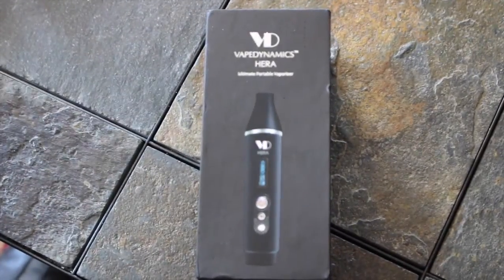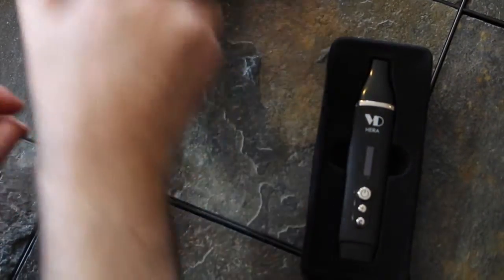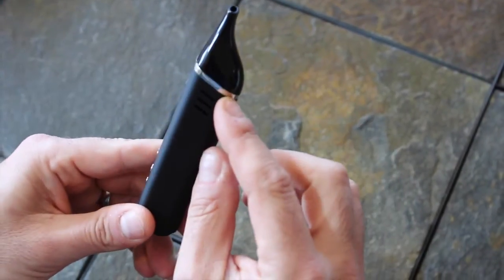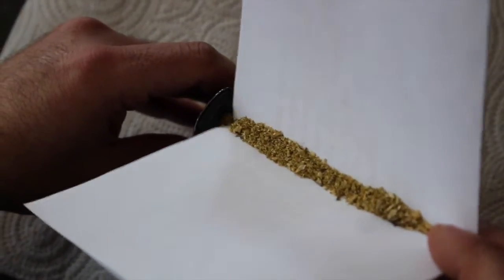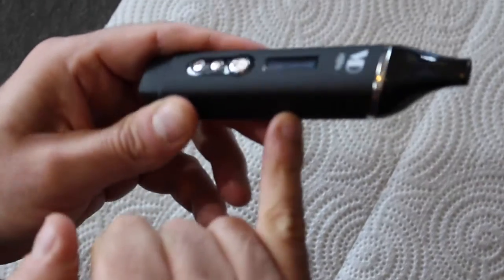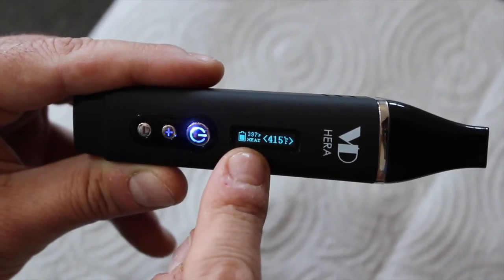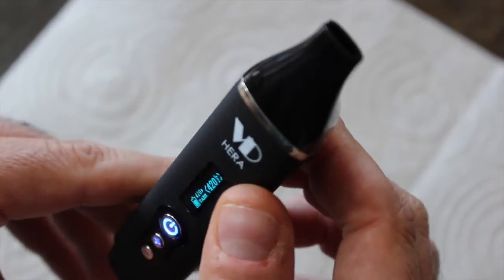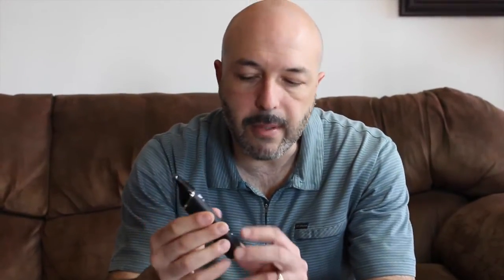VapeDynamics Hera | Loose Leaf Herb Vaporizer Review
The Hera vaporizer is state of the art technology when it comes to loose leaf vaporizers.  Hera is one of the smallest dry herb vaporizers you will find and one of the most sought after VapeDynamics vaporizers.

Regardless, I only recommend products I use personally and all comments are based on my experience and analysis. I am disclosing this in accordance with the Federal Trade Commission’s 16 CFR, Part 255: “Guides Concerning the Use of Endorsements and Testimonials in Advertising.”